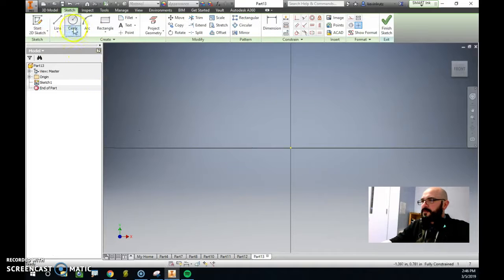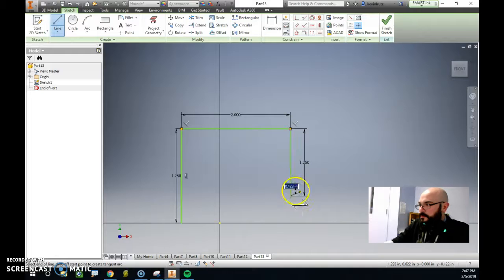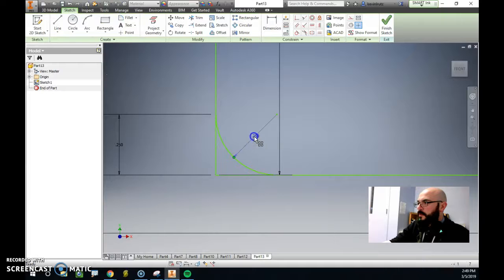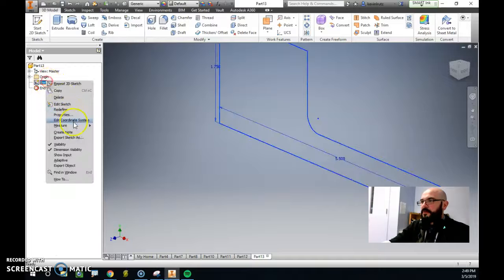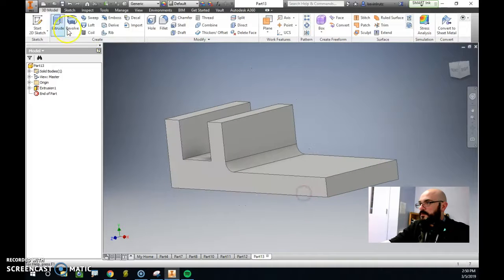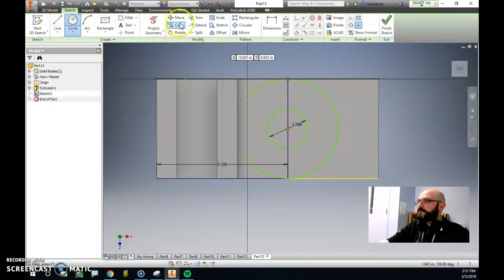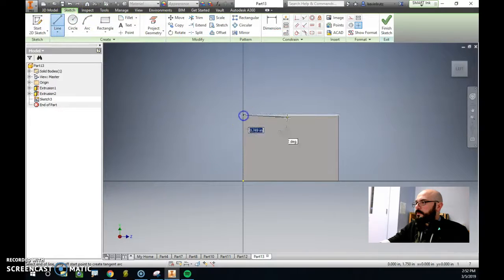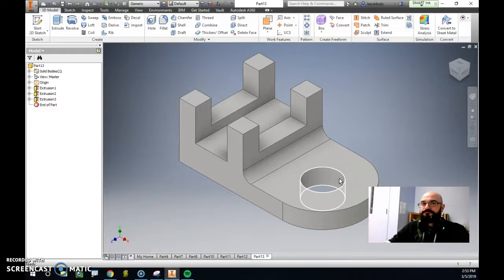4-20 Alternate strategy